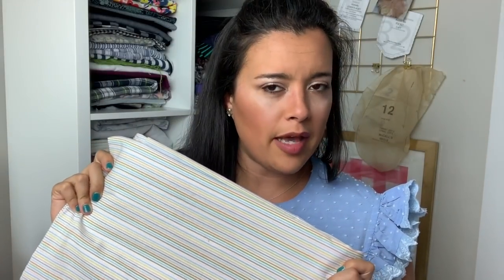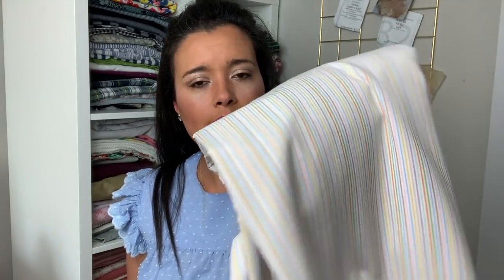July Sewing Plans | Everything I'll be making this month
Want to know what's going to be on my cutting table for the next few weeks? Watch this video to see all my sewing plans!

Candy Pink and Red Rick Rack (aff link)
Ox Blood Rick Rack (aff link)

**You must be a Vogue Fabrics Swatch Catelogue Subscriber to access these fabrics. More on that to come very soon! **

Wearing:
Burda 6313
Fabric from Style Maker Fabrics